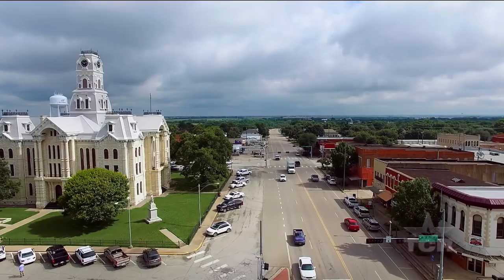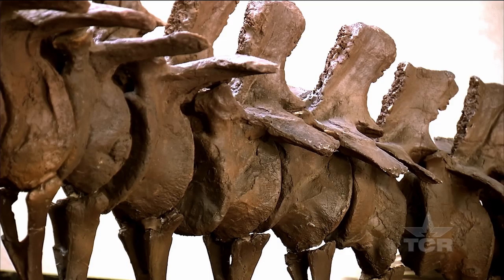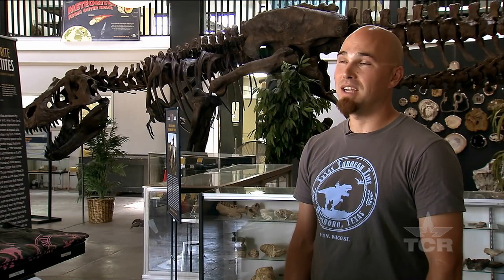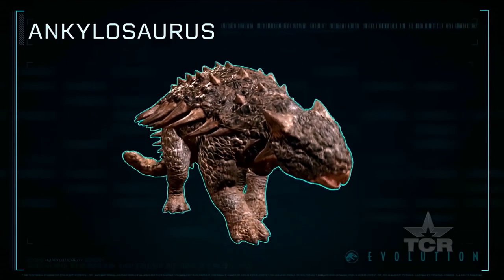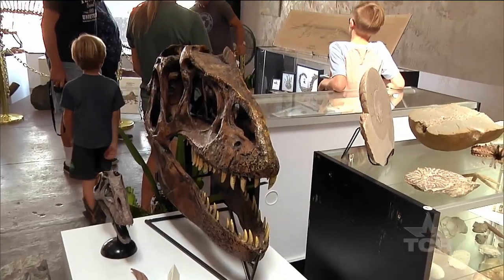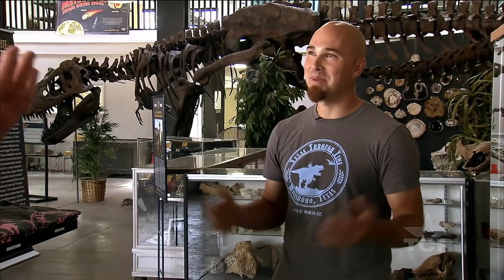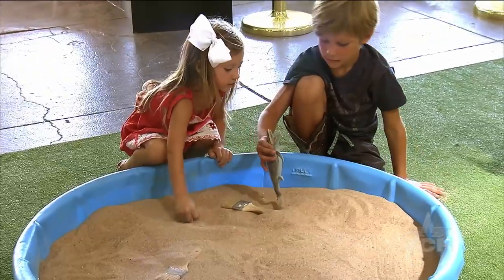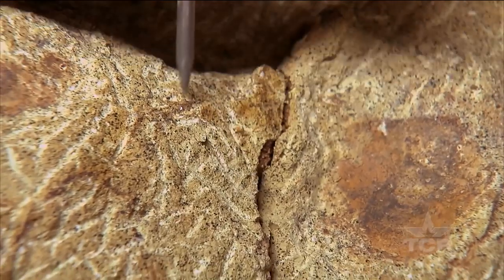Texas Through Time Fossil Museum (Texas Country Reporter)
Make a visit to the Texas Through Time Fossil Museum to get an up-close look at some of the Mesozoic monsters that once roamed the earth.

Andre Lujan
Texas Through Time Fossil Museum

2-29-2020